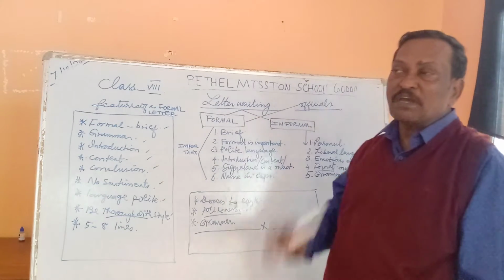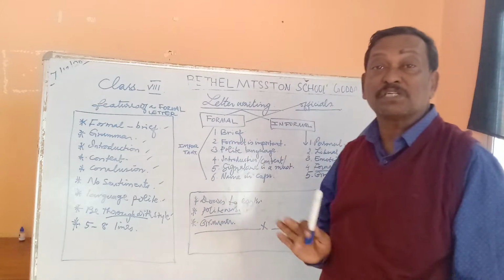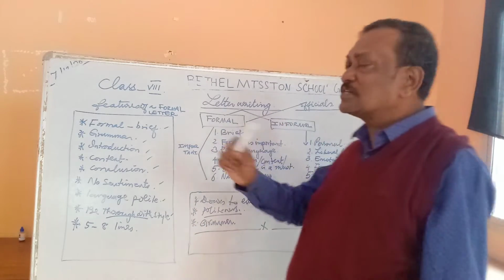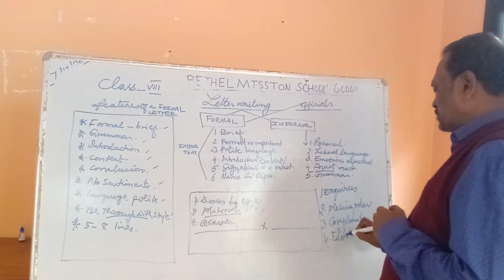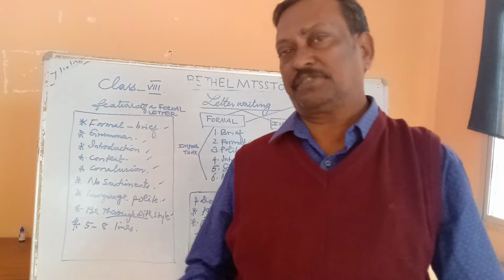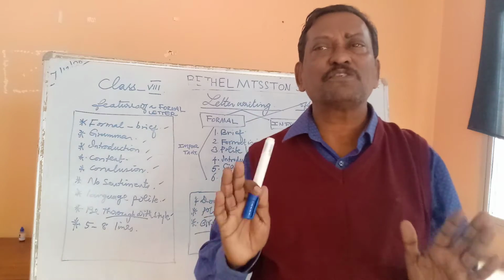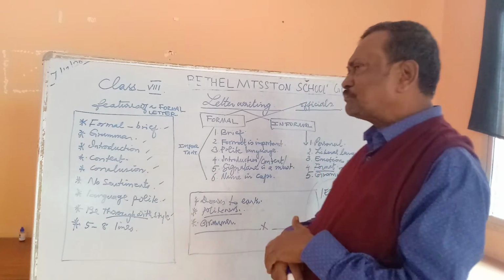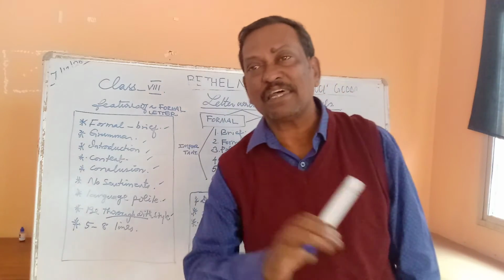Class VIII English(Formal Letter) By Xavier Sir